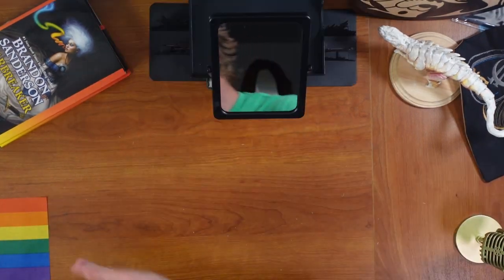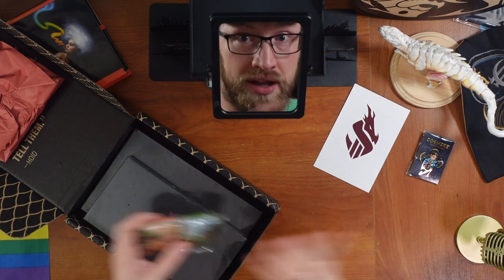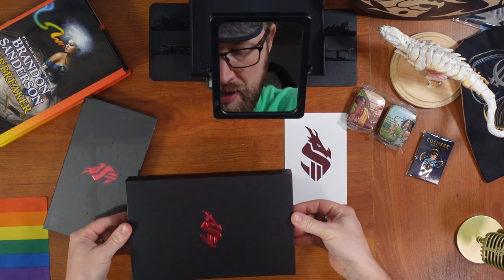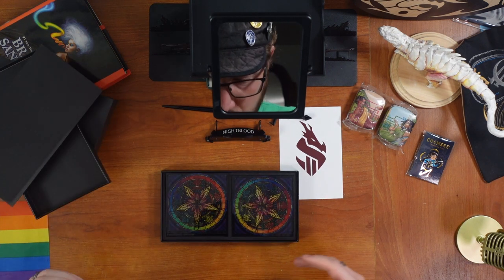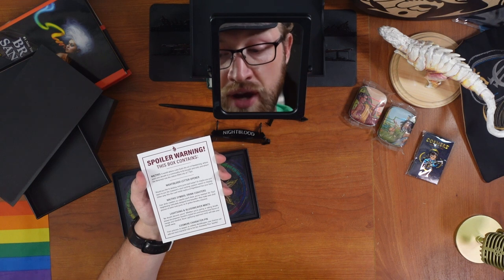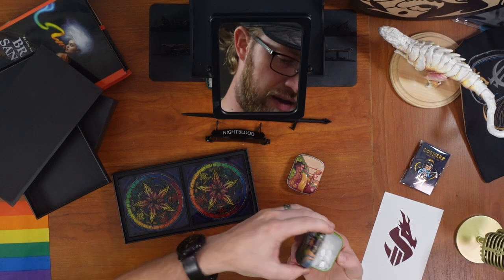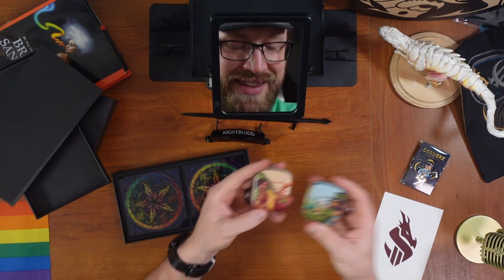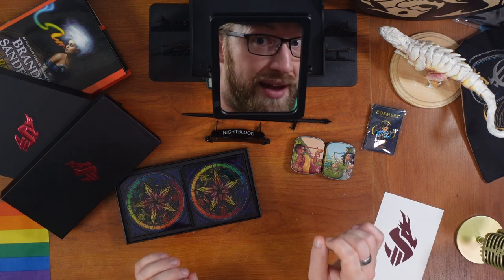Year of Sanderson: Warbreaker Box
This box took my Breath away. It's really easy to sneak up on me now.

Dragonsteel 2023 tickets are still available!